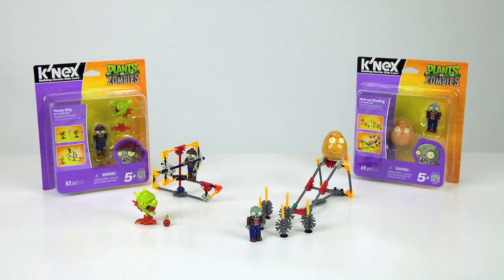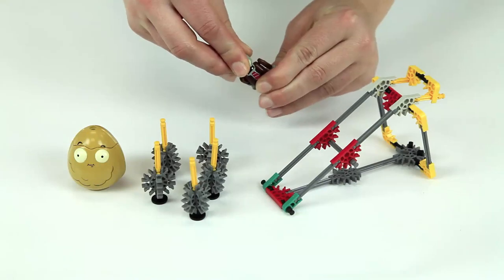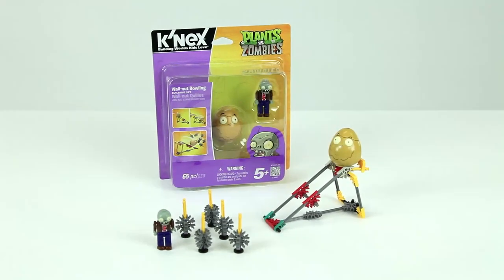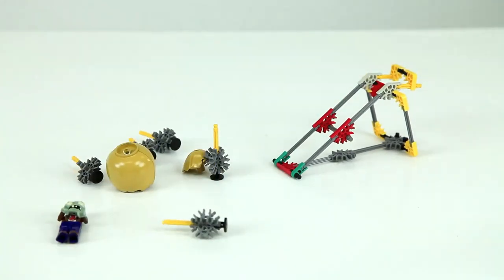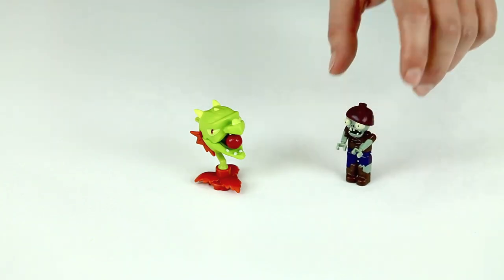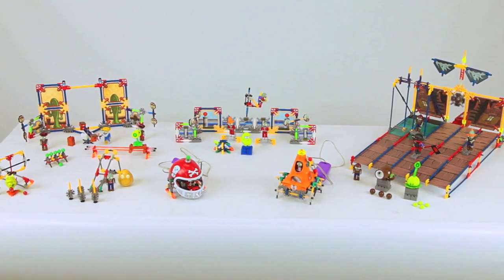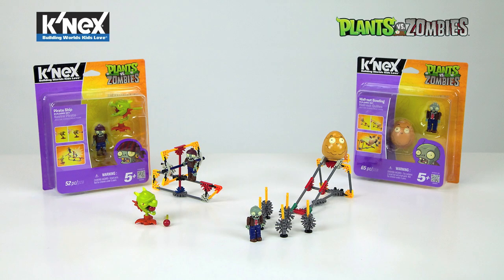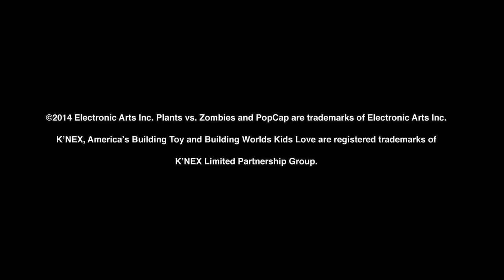Plants Vs Zombies Toys: Wall Nut Bowling, Pirate Ship Asst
Plants vs. Zombies toys are here! Defeat the zombies, save your brains...with the Wall-nut Bowling and Pirate Ship Building Sets!
Each set includes 1 zombie figure and 1 plant figure, plus K'NEX parts to create a small build from the game.  Both sets have a special action - push the Wall-nut down the ramp to defeat a Basic Zombie or flick a fireball from the Snapdragon's mouth to defeat a Pirate Zombie!  Easy to follow building instructions included.  For ages 5+.